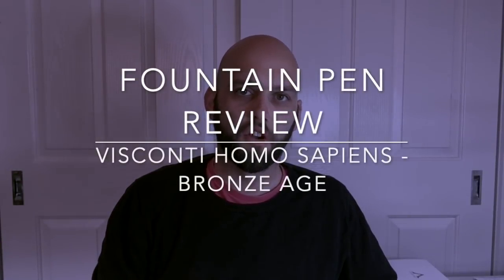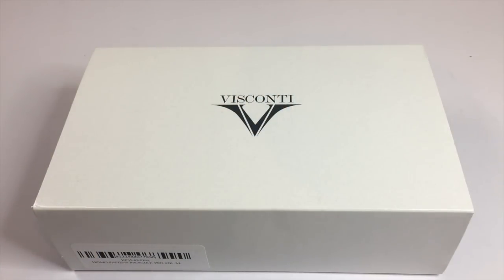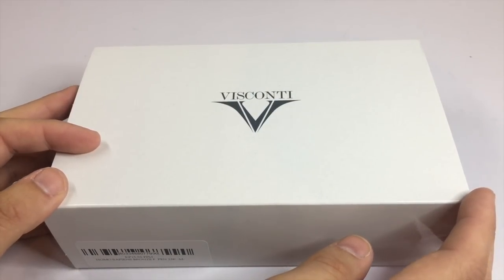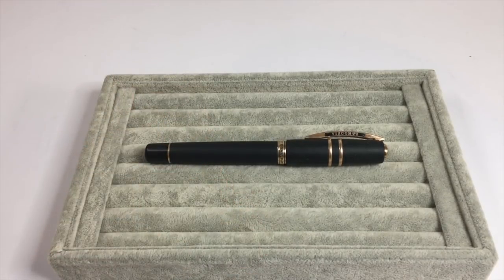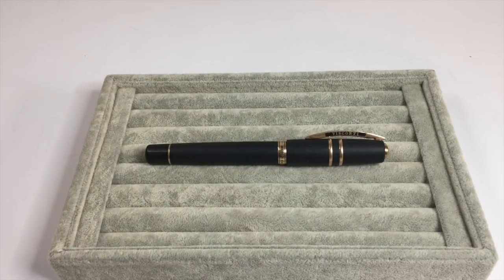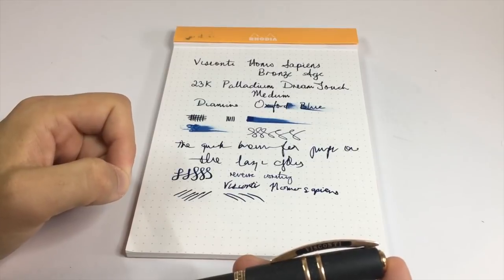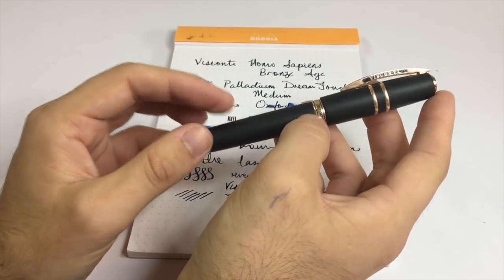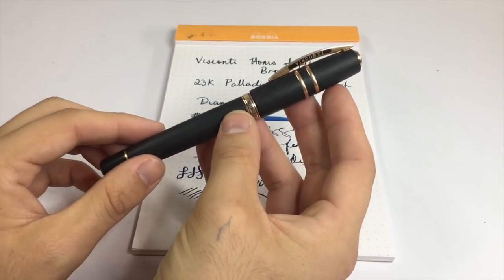Fountain Pen Review: Visconti Homo Sapiens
Reviewing a special pen here. The Visconti Homo Sapiens Bronze Age with a lovely medium 23K Palladium Dreamtouch nib. Huge cool factor with this pen, and a lovely writing experience.